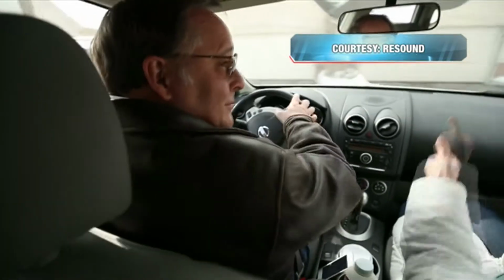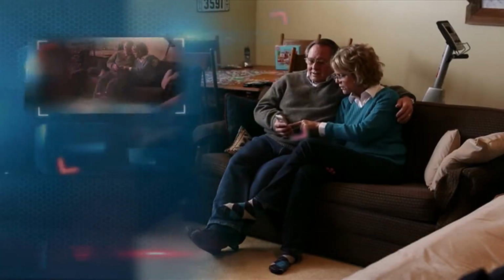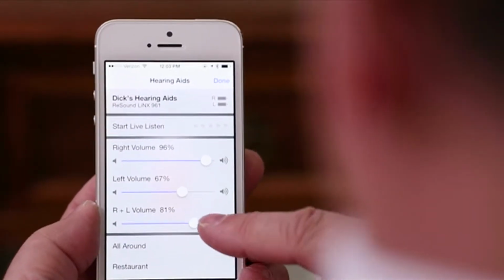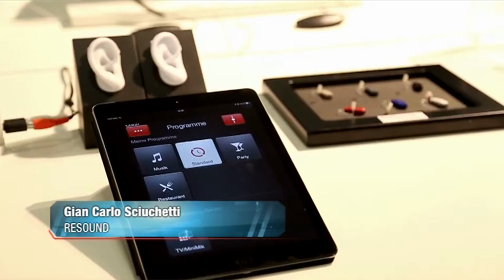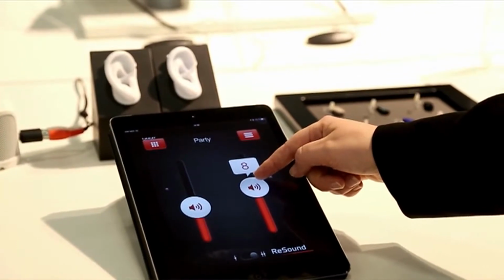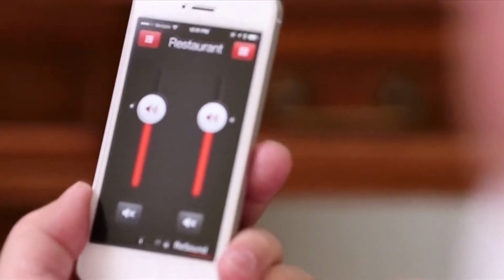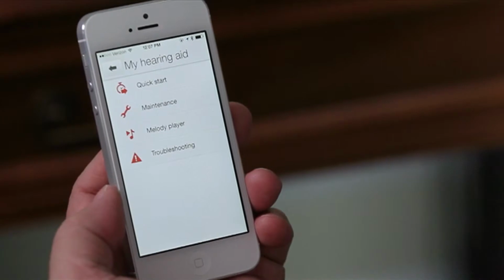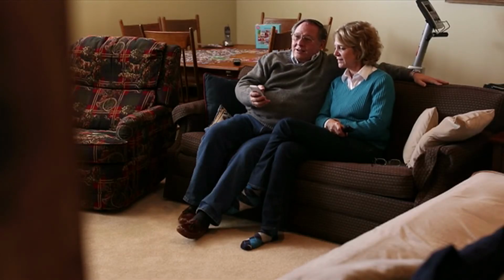Next Generation Hearing Aids on Your Tablets | The Edge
Next Generation Hearing Aids. CNBC's The Edge takes a look at
ReSound: The app that helps you hear.

ReSound is an App that allows users to set their hearing aid to the environment which they are in.

The Edge explores the limitless potential of innovation: From how new products and ideas will shape our lives to the long-term investment opportunity that’ll bring you high yield returns.